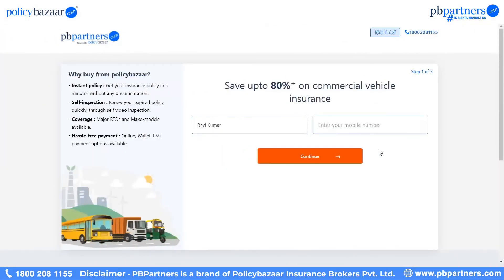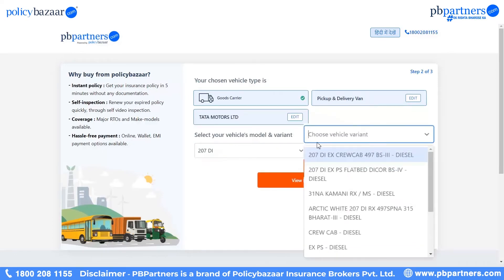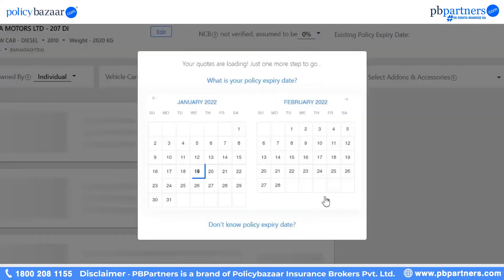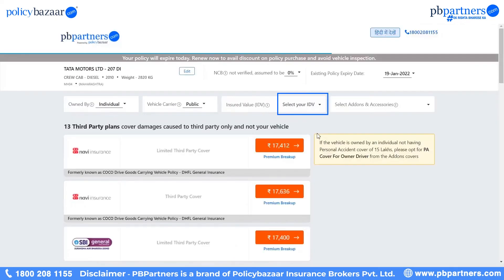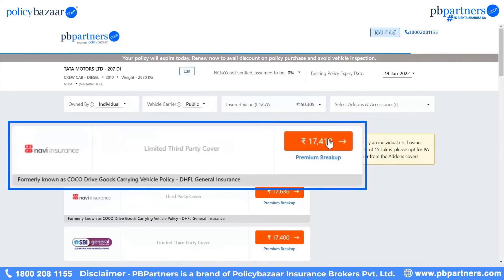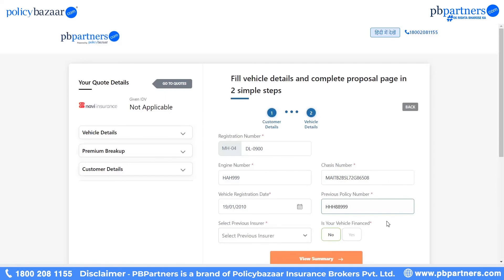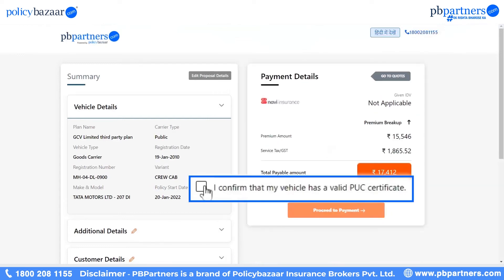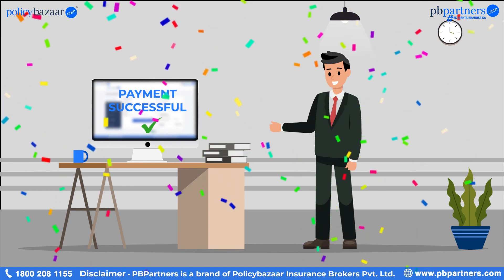How to buy Commercial Vehicle Insurance online? | Complete guide | PBPartners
This video gives you complete guidance about how to buy commercial vehicle insurance online? and also tells you the benefits of buying commercial vehicle insurance online.

Watch this video till end to know all the steps of buying commercial vehicle insurance online successfully.